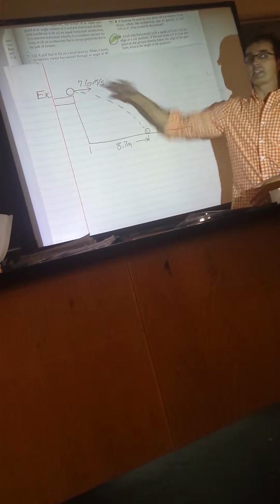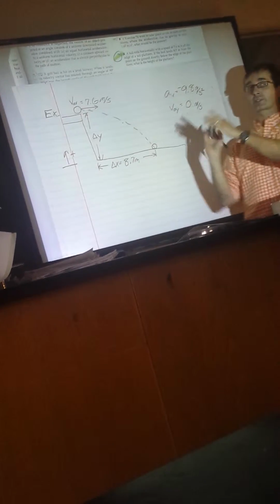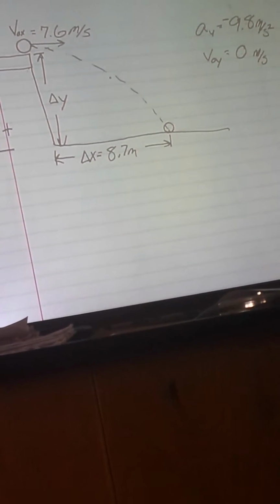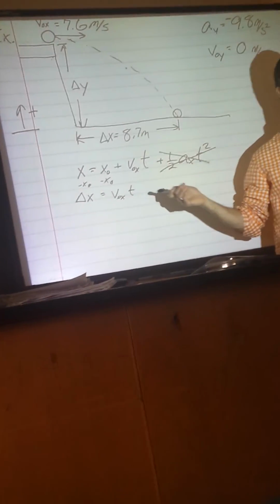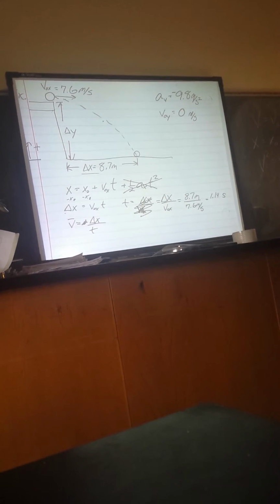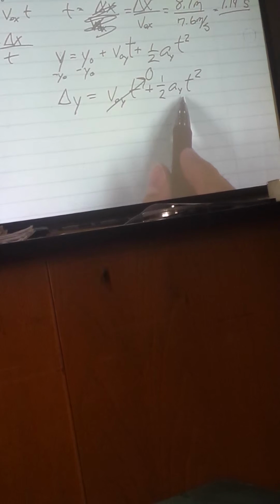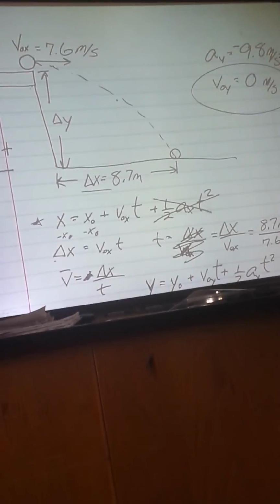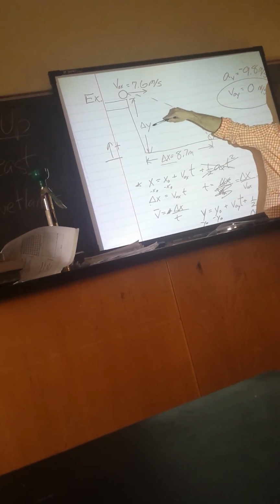the boring ap physics lecture of the day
gotta learn to get that A tho lol.